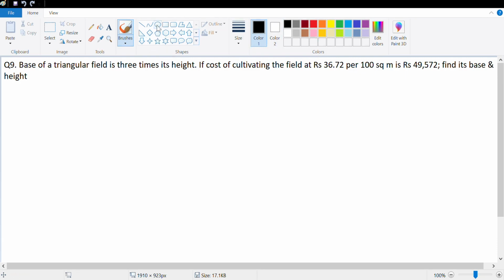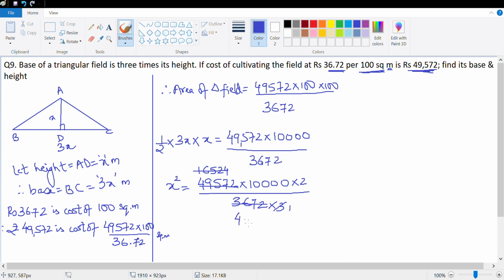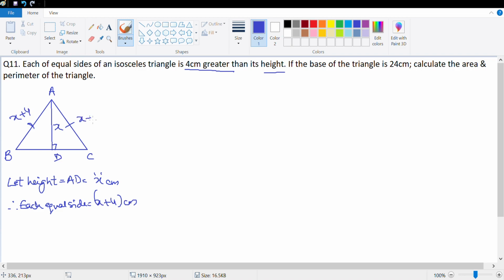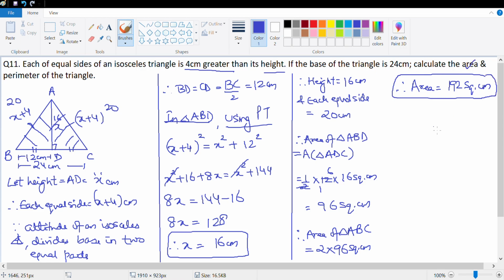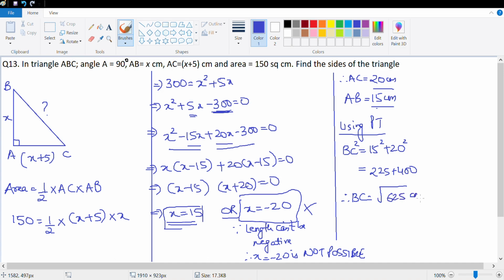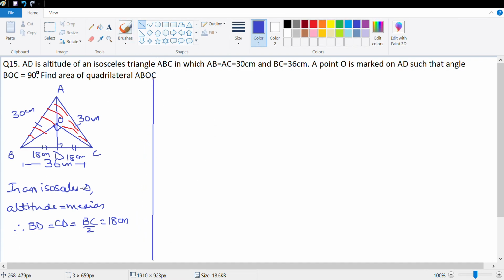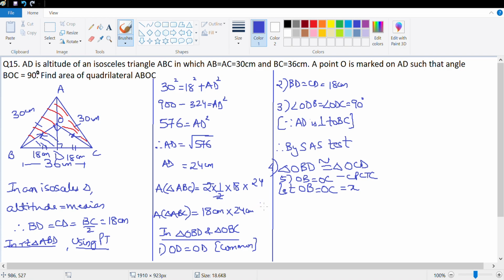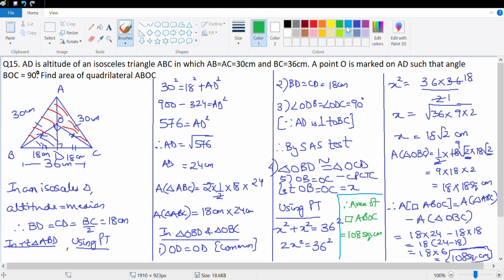Class 9 Area & Perimeter of Plane Figures Ex 20 A (part 3 of 3)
ICSE
Class 9
Concise Mathematics
Selina Publications
Chapter 20
Area & Perimeter of Plane Figures
Ex 20A